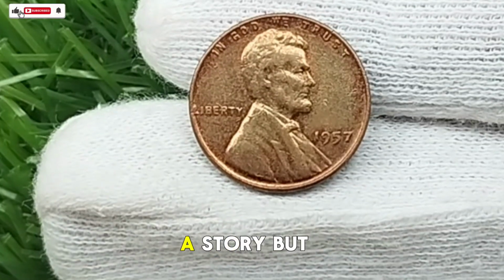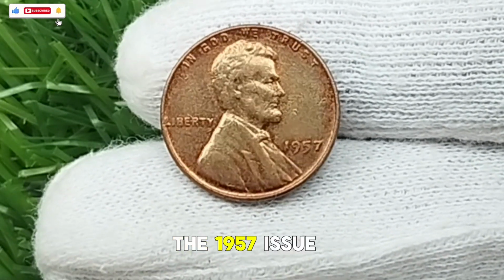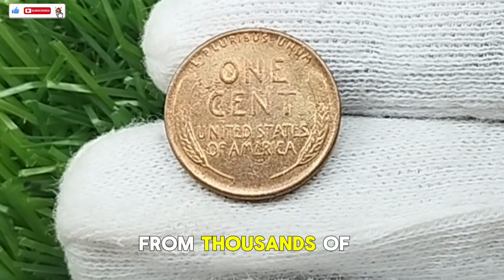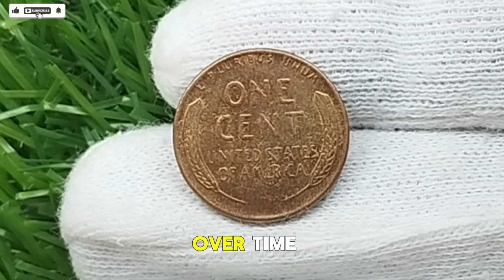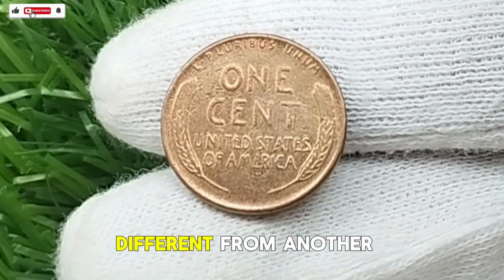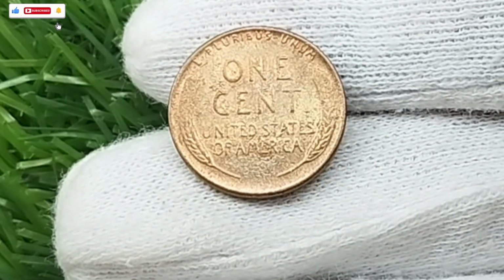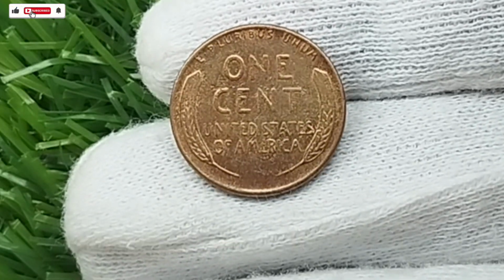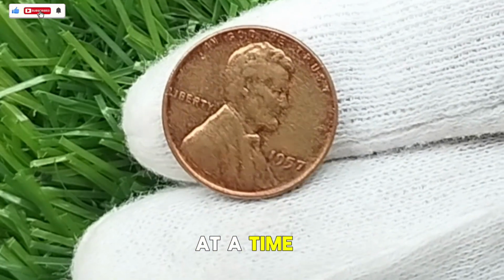1957 USA One Cent Worth $108,000? Rare Lincoln Wheat Penny | Coin Pixel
1957 USA One Cent Worth $108,000? Rare Lincoln Wheat Penny | Coin Pixel

Could an ordinary-looking 1957 USA One Cent be hiding an extraordinary story? In this video, we take a closer look at the famous 1957 Lincoln Wheat Penny, its history, collectible features, and the factors that can make certain verified examples highly desirable. You'll learn what collectors look for, why condition and mint varieties matter, and how exceptional coins have achieved impressive auction results.

Some authenticated and professionally graded examples have sold for remarkable prices, including auction results reaching approximately $108,000. These prices apply only to specific verified coins with exceptional characteristics and do not represent the value of every 1957 Lincoln Wheat Penny.

Whether you're a long-time coin collector or simply curious about old American coins, this video offers an informative look at one of the most talked-about Wheat Pennies in U.S. coin history.